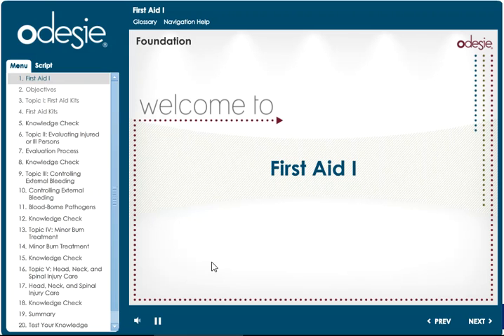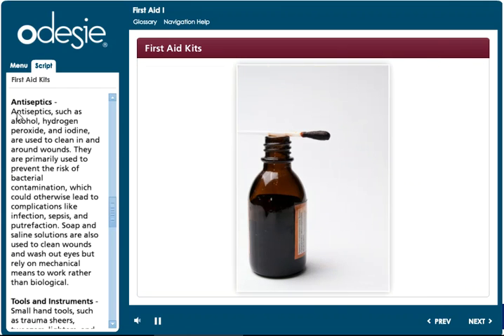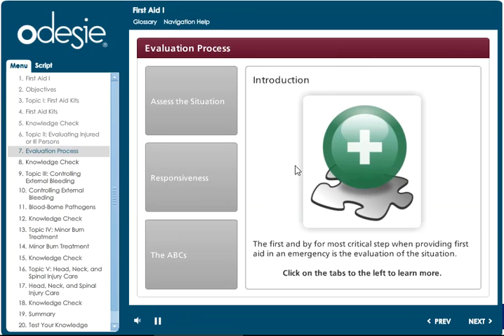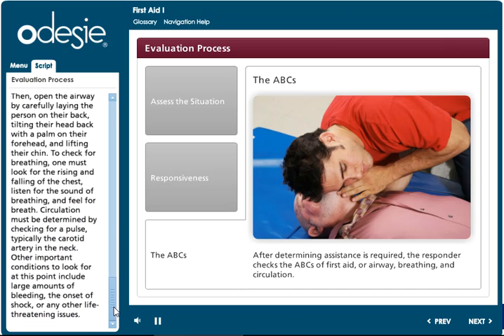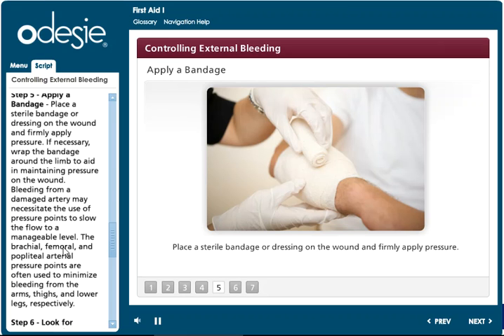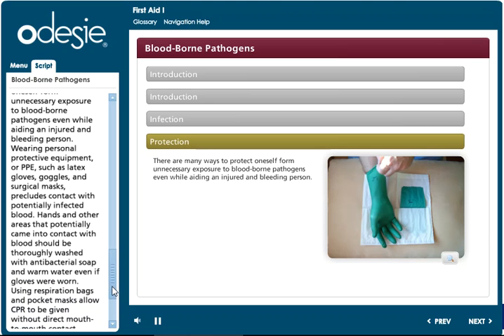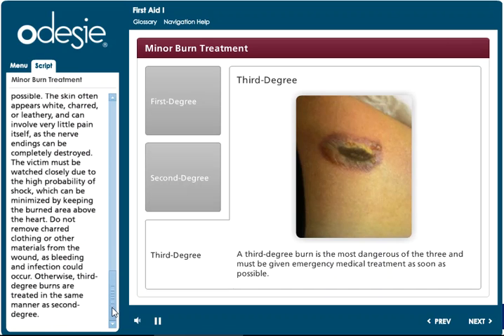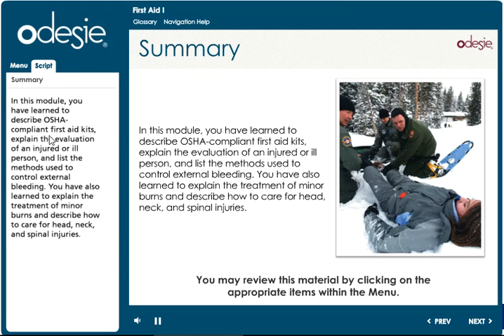First_Aid_Kit-1.mp4